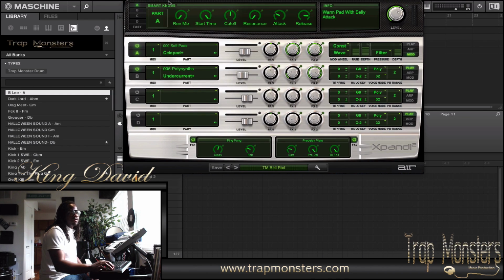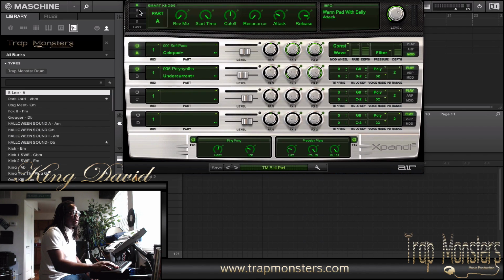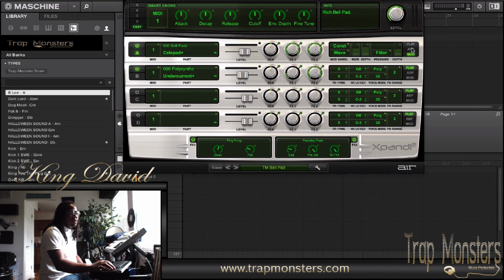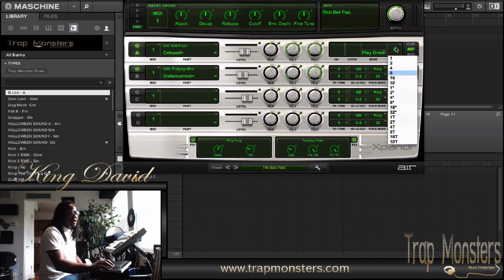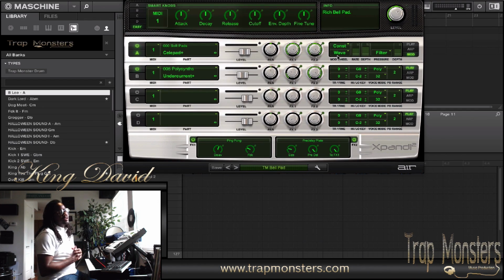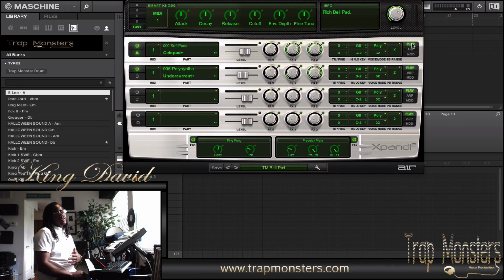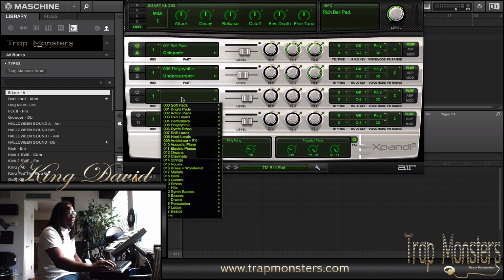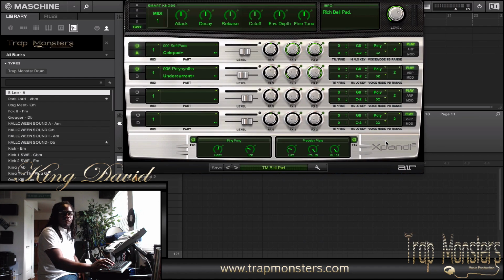Xpand! 2 Walkthrough